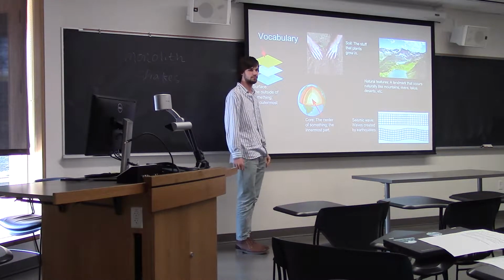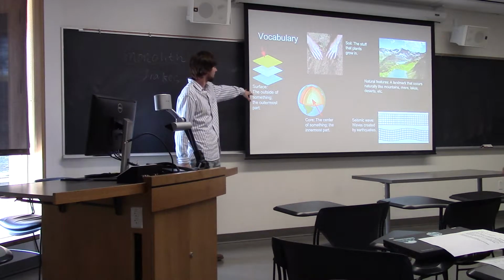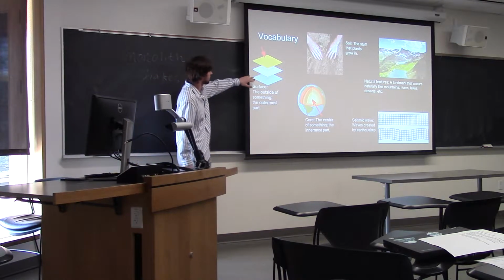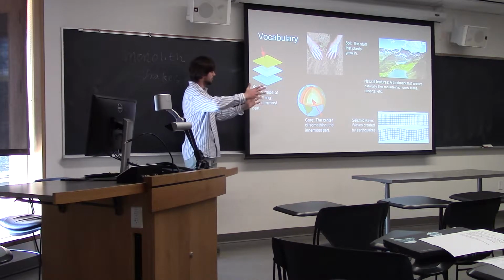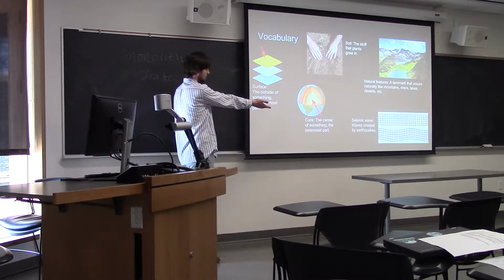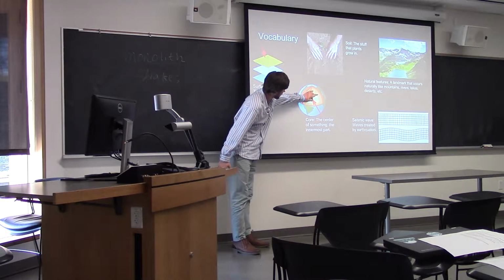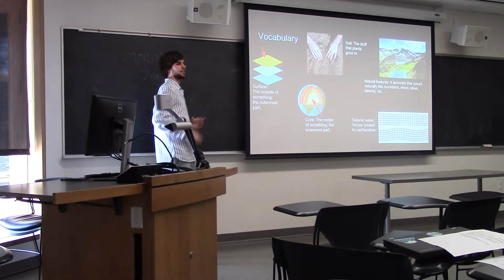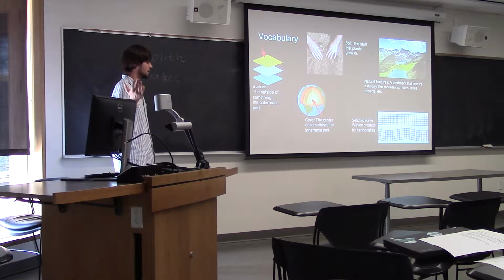Listening Lesson-- Daniel